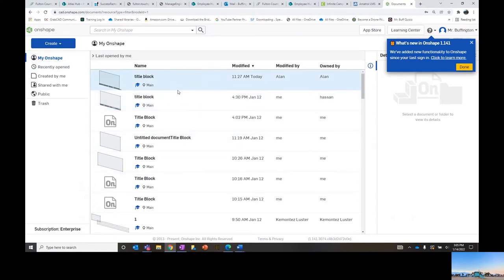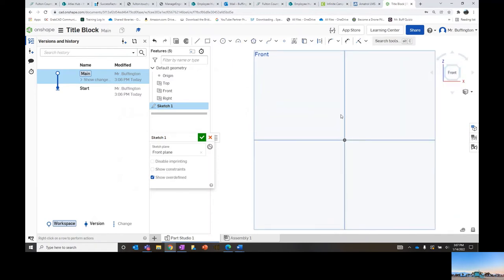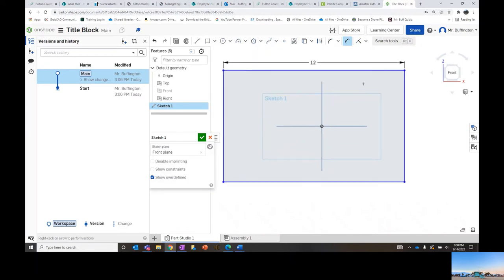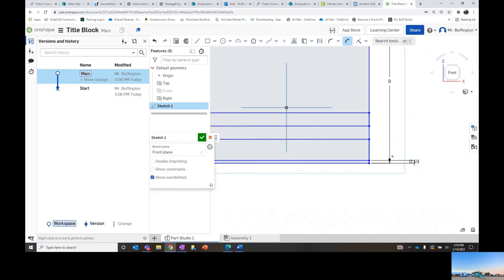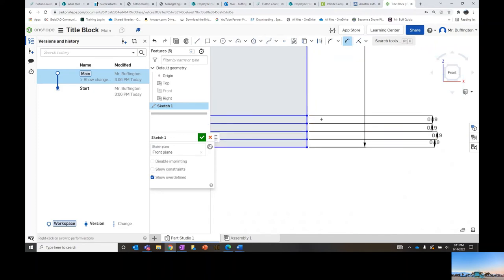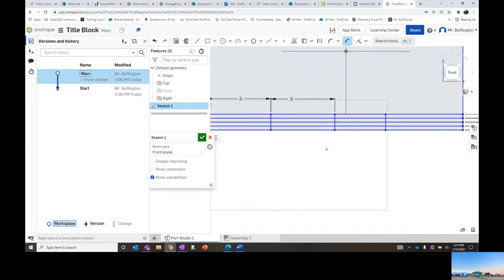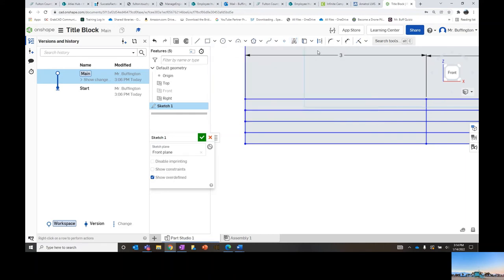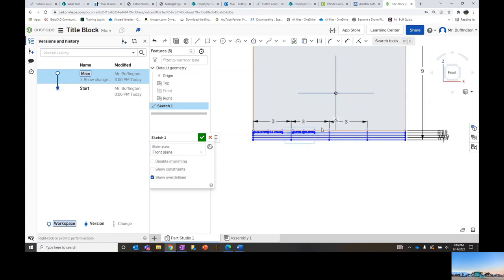How to Create a Title Block using OnShape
Even though OnShape has built in custom title blocks, you can still use the Sketch function to create your own Title Block